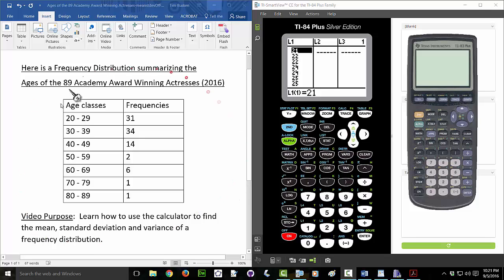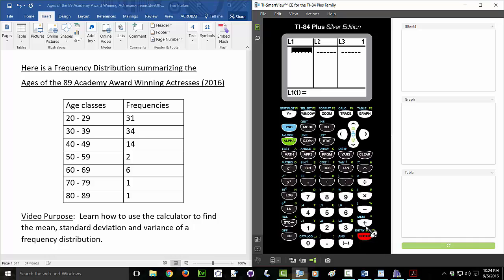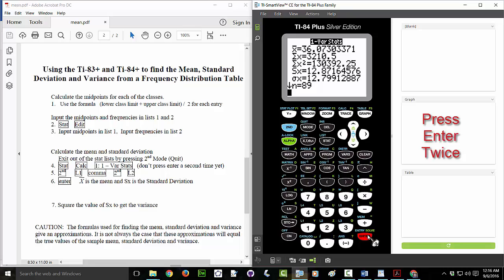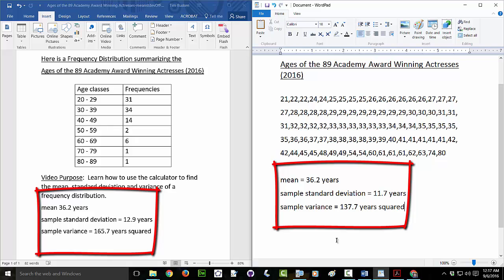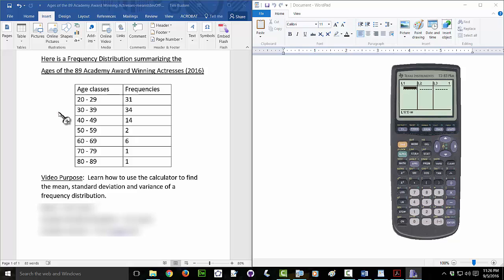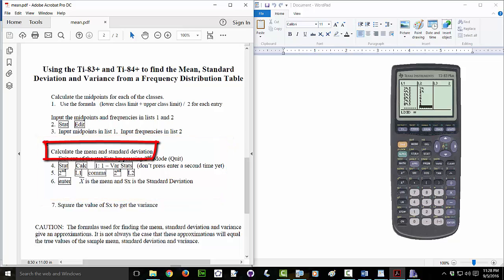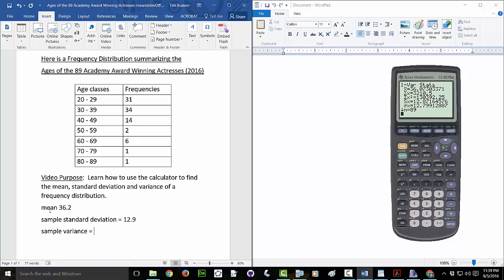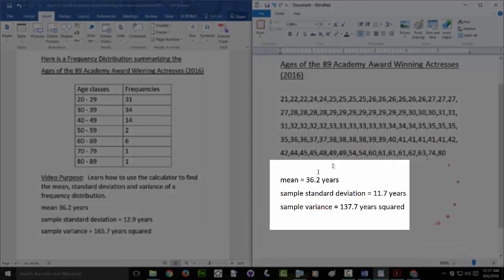How to find the mean, standard deviation and variance of a frequency distribution